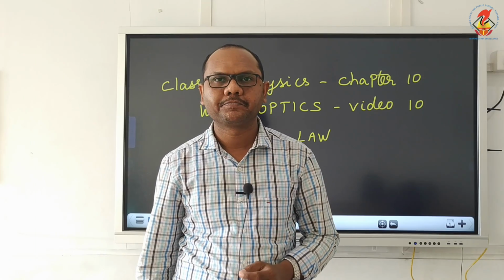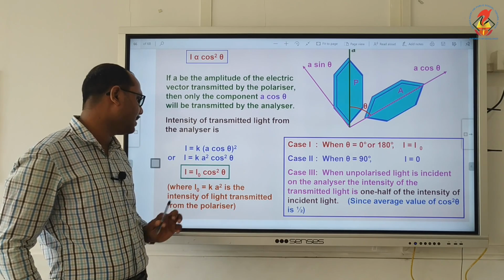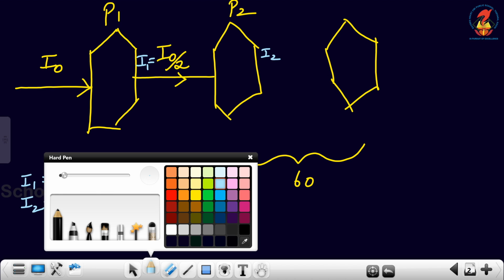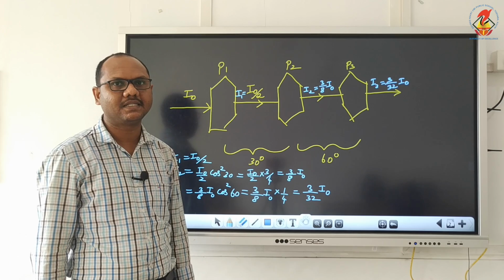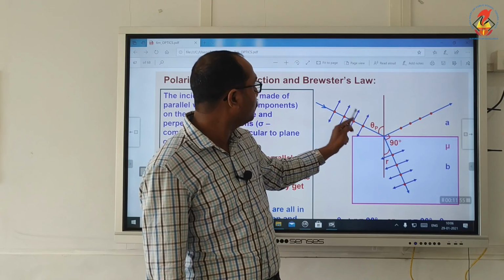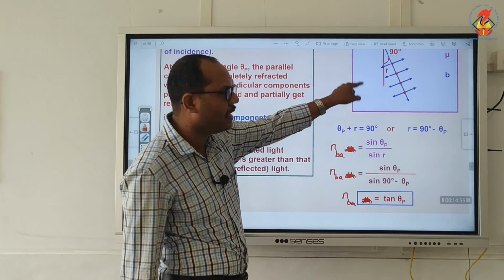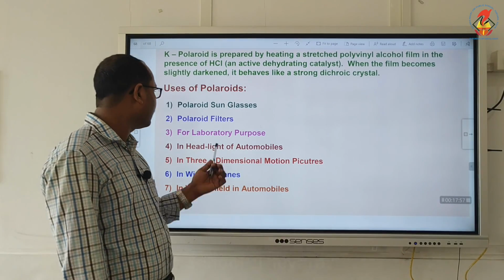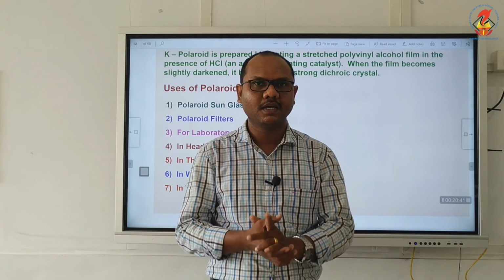Phy12 Chapter 10 Wave Optics Video 10 Malus Law